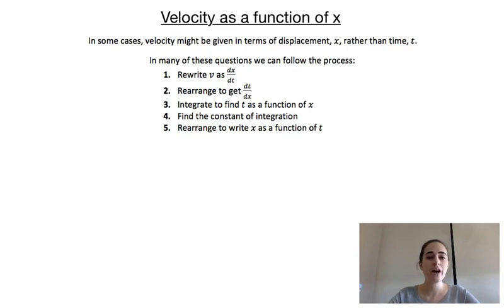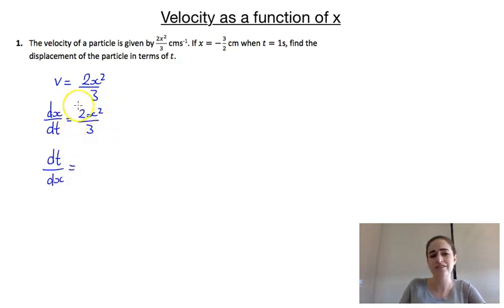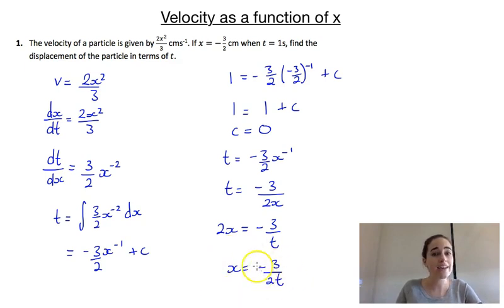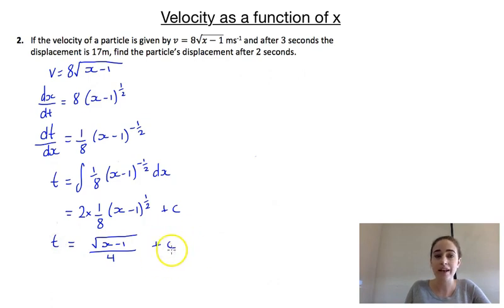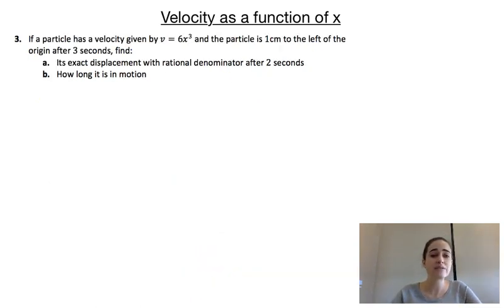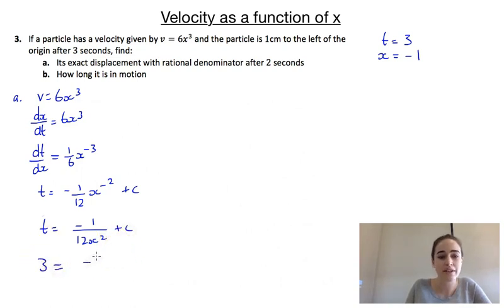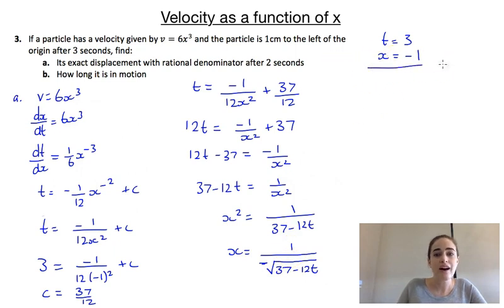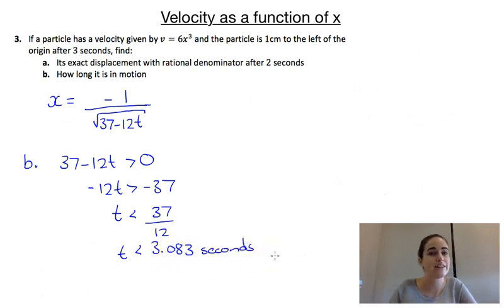Velocity as a function of displacement